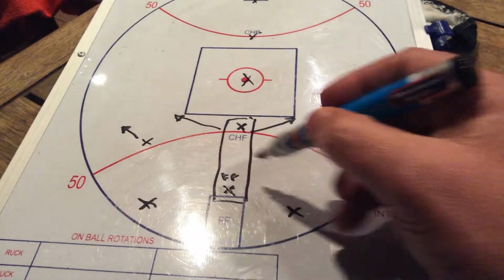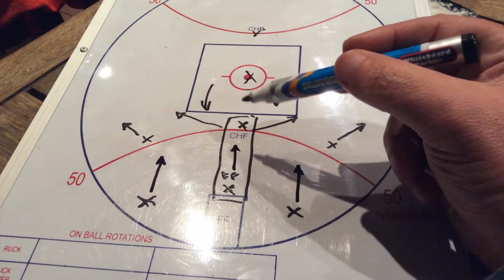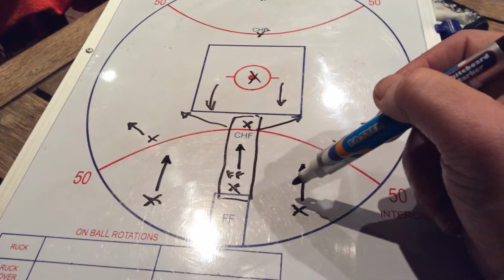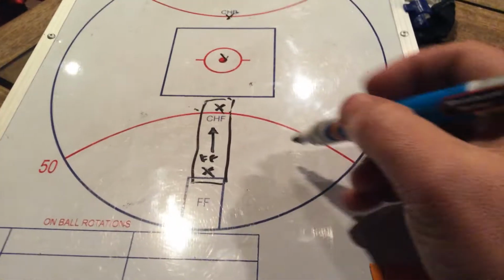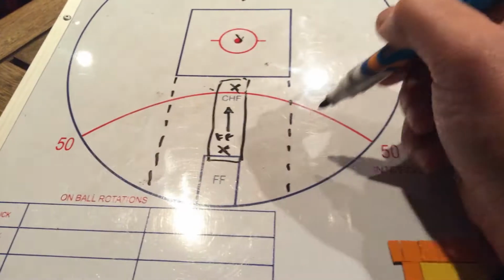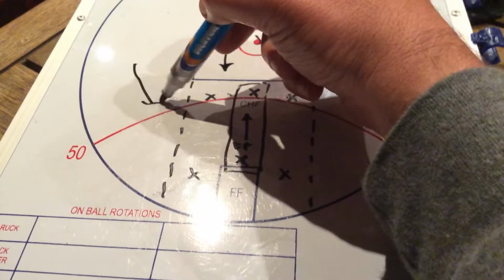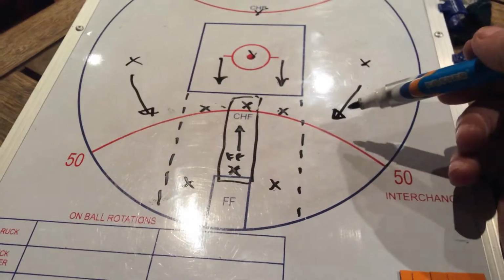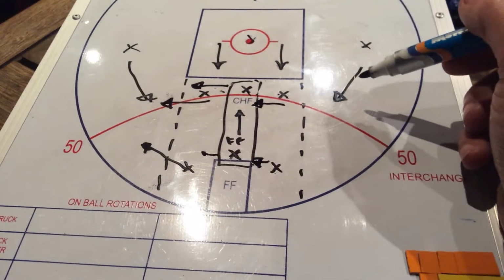Forward Line Structure - Lesson One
Hi Boys,

A quick lesson on forward structures.  Ask me questions on Wednesday!

Coach